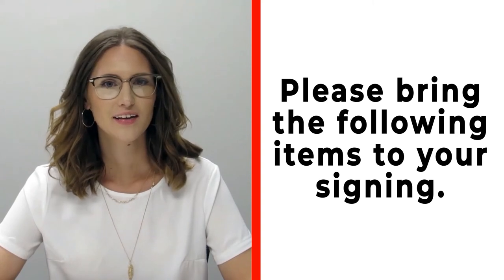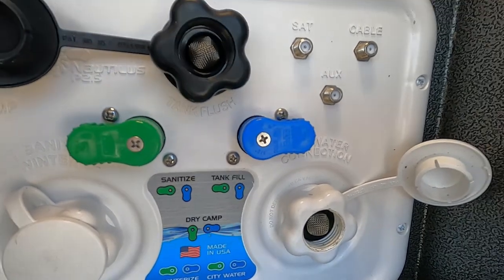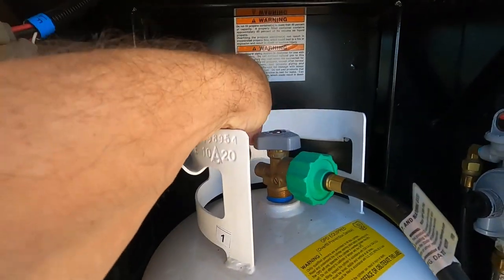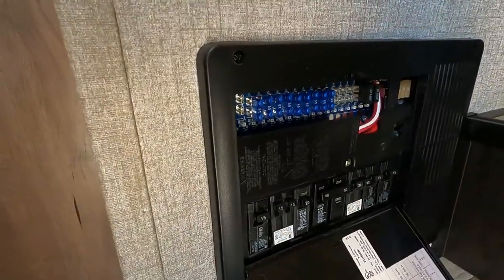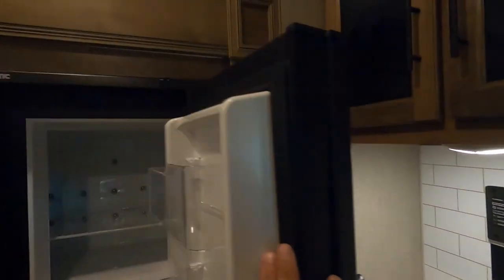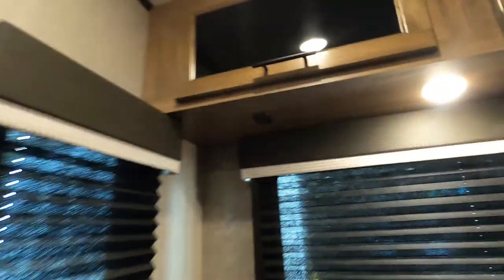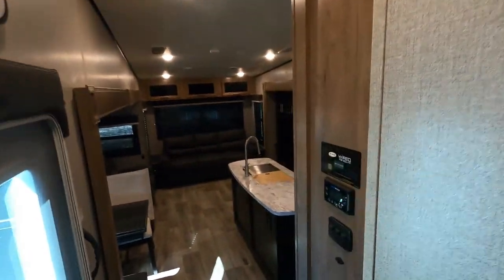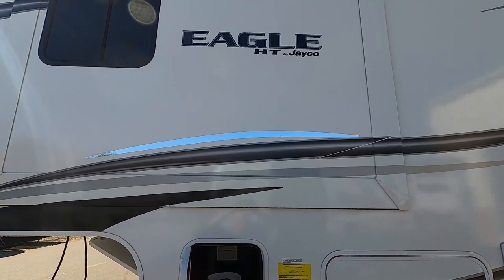Jayco Eagle 30 5CKTS Orientation